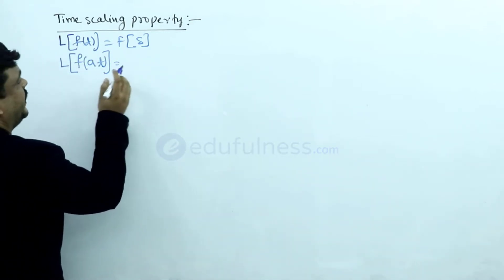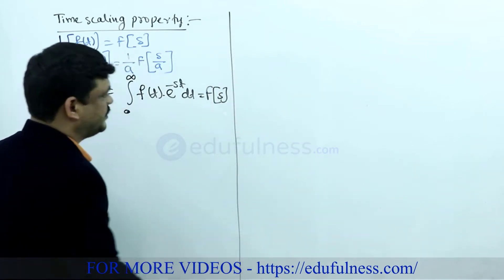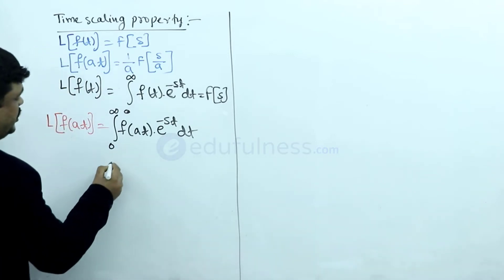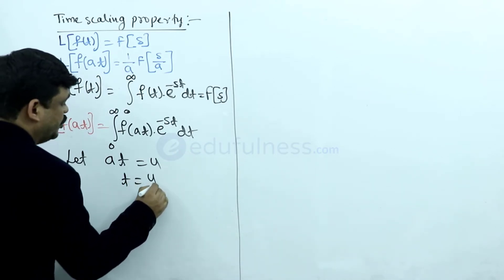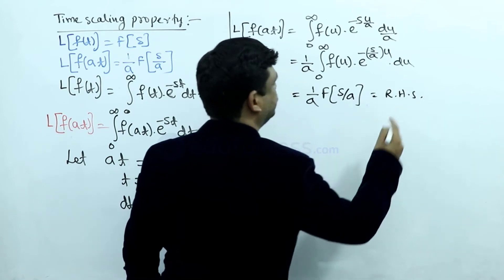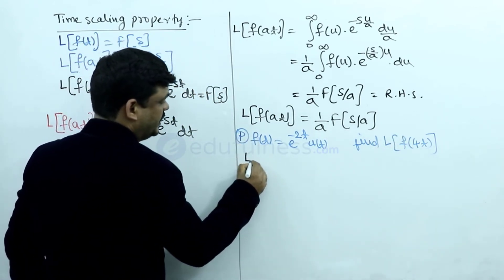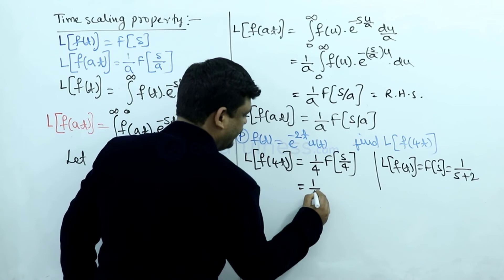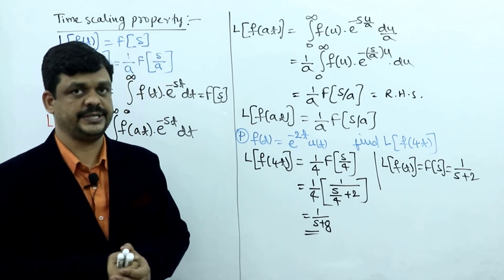10 Time scaling property